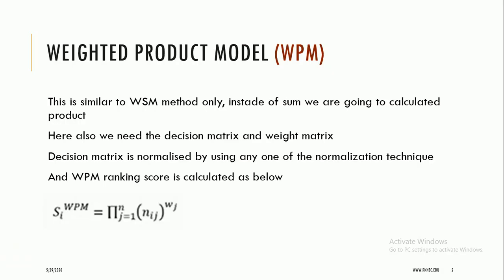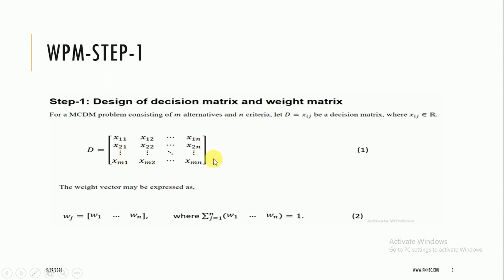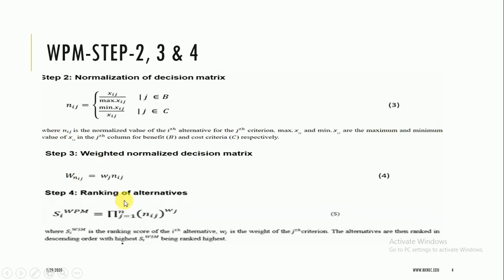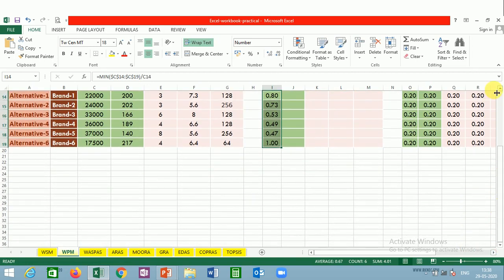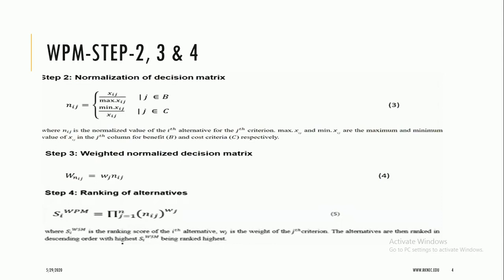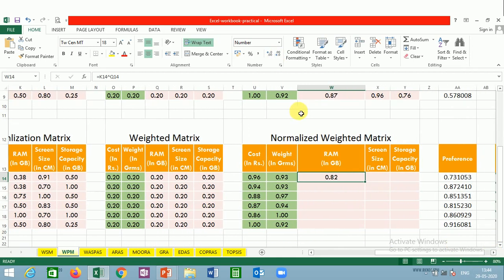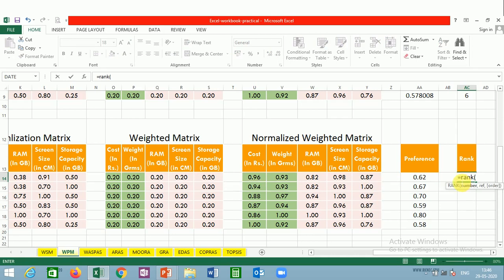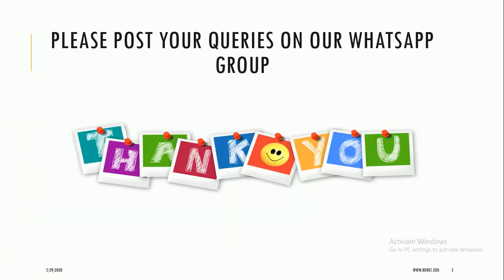WPM Method-Dr. Rahul Mohare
"This is similar to WSM method only, instade of sum we are going to calculated product